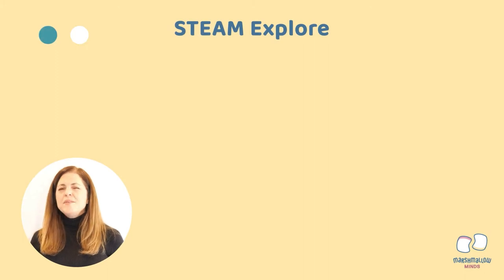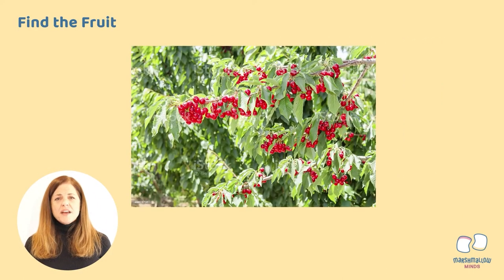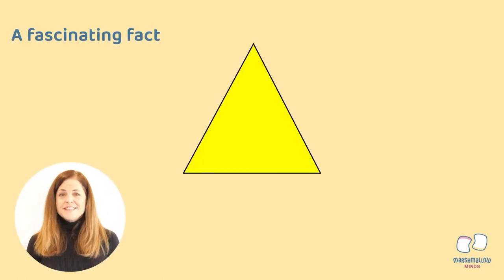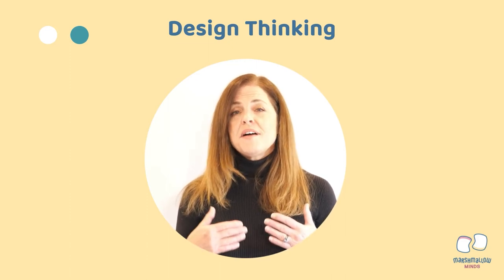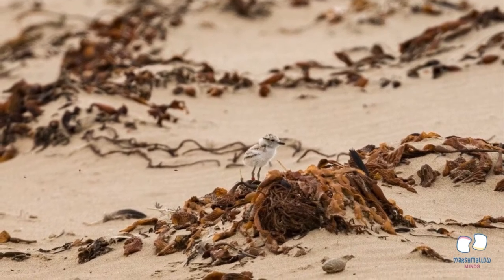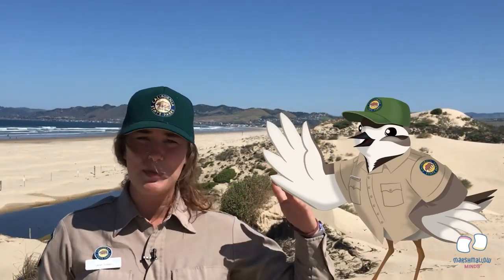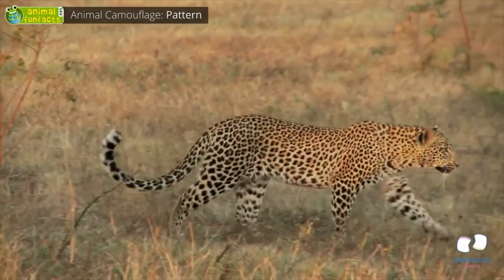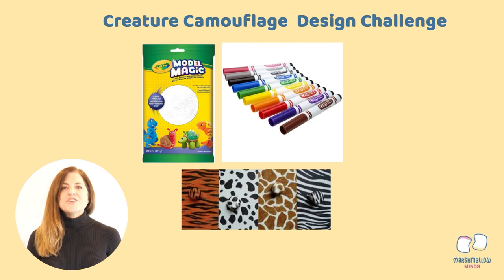VIDEO LESSON: Color Illusion and Camouflage Design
Lesson: Believe It or Not! Color Illusion and Camouflage Design
Recommended Grades: K-3
Learning Opportunities:
 Is that a leaf? Believe It or Not, is a colorful exploration of illusions and camouflage that trick our eyes and brain. Students learn through their design challenge that colors are not just for making things look pretty, but they send messages and save lives. They empathize with Western snowy plovers, a threatened species along the pacific coast. Using the Color and Camouflage Design STEAM kit, students prototype solutions to protect the Western snowy plover population and other creatures by applying the science of camouflage.

Attribution:

Color Illusions - DK Publishing

This video lesson is made possible by donations from the Buchholz Family.

Marshmallow Minds | Founded in 2016, Marshmallow Minds is a 501(c)(3) public benefit nonprofit organization with the mission to make future-ready, highly engaging, and experiential education easily accessible and very affordable for everyone.